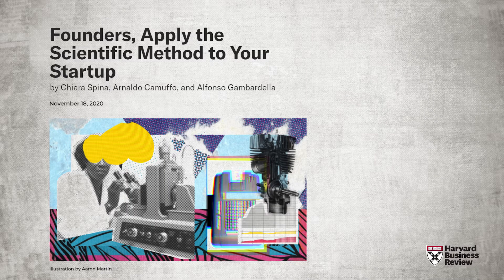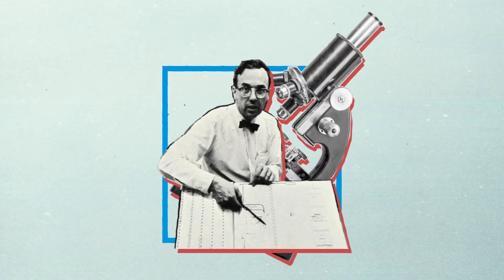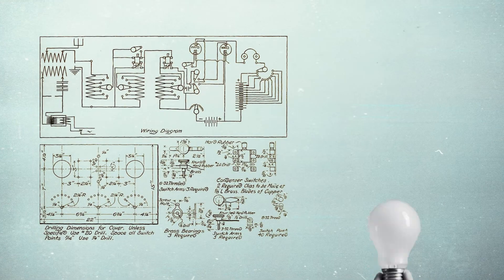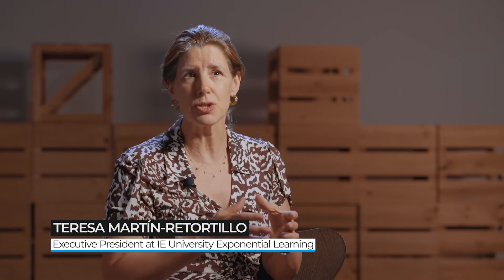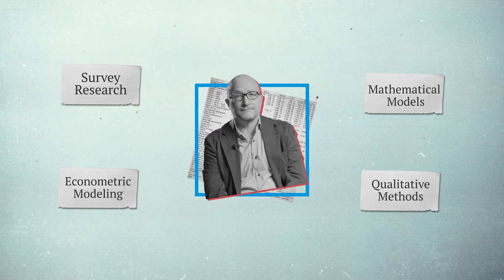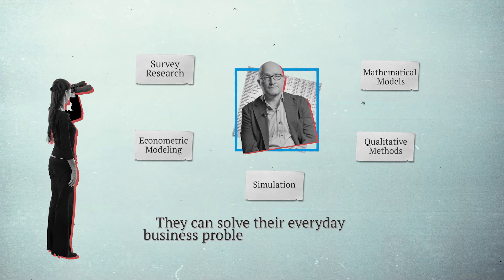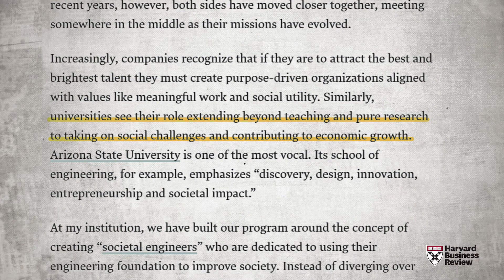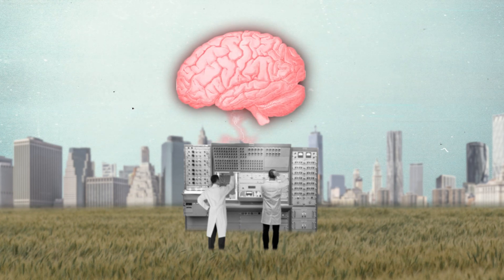What Is Applied Research and Why Is It Important?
Find out how applied research has a direct effects on businesses and organizations by answering specific questions using scientific methods.